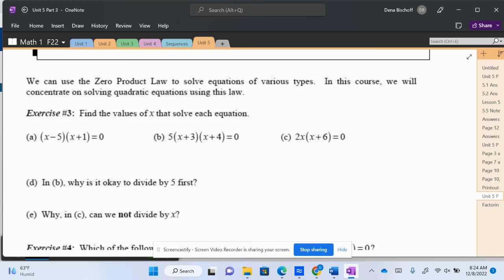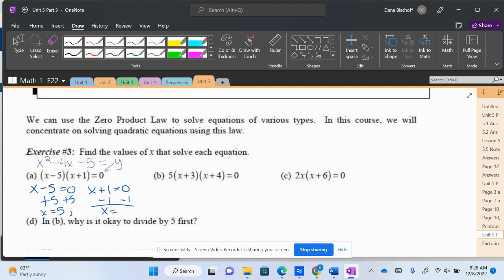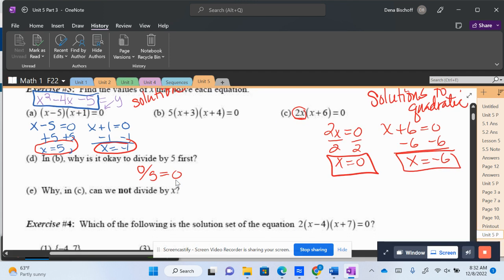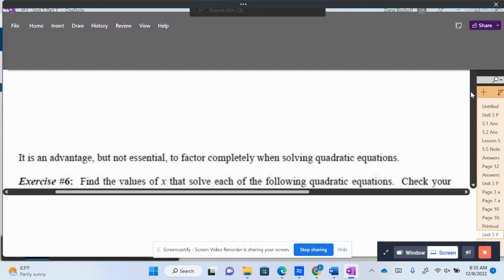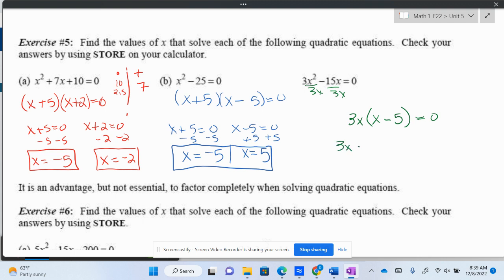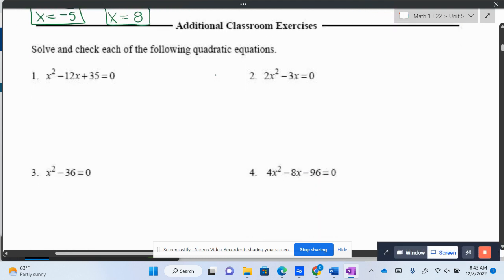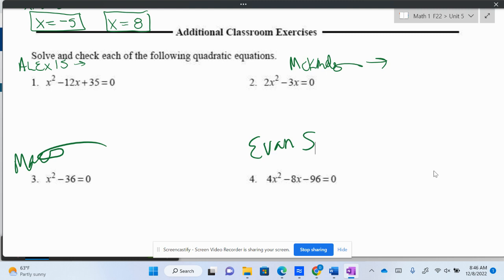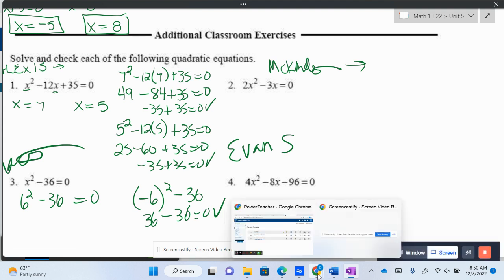Zero Product Property